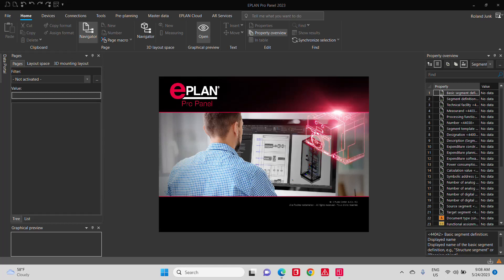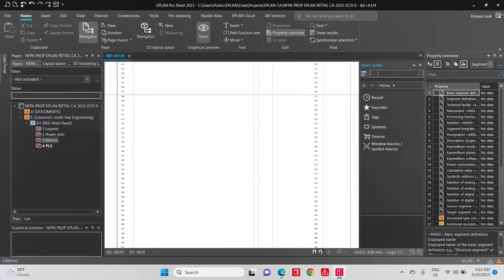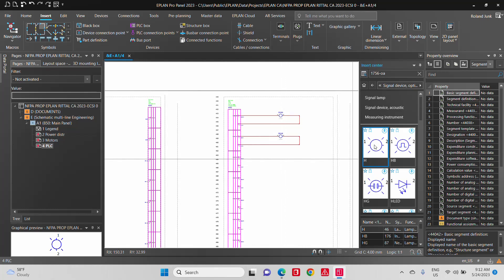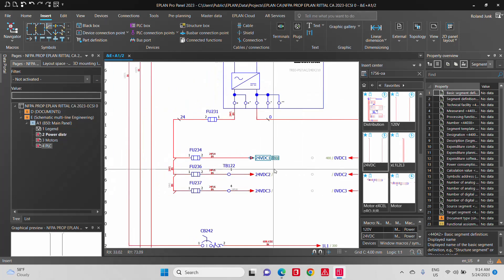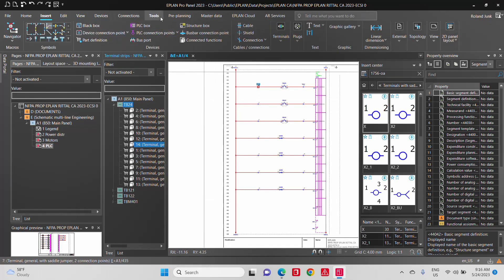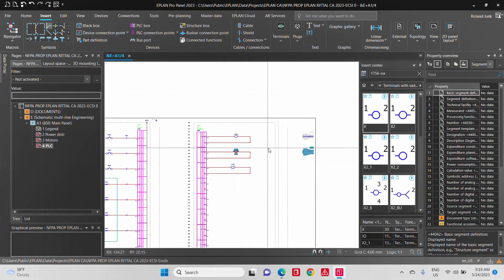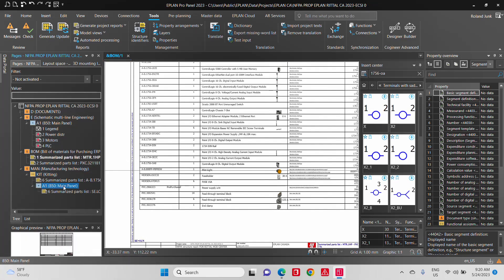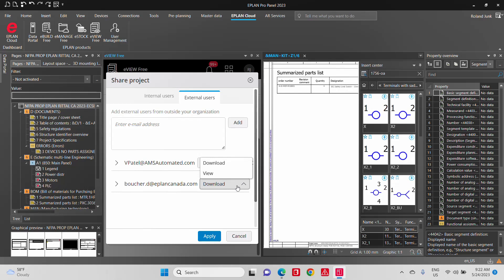EPLAN ProPanel Fundaments ECSI Level 0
Efficient engineering is when the plan becomes EPLAN. In other words Zero-in on EPLAN's Certified System Integrator level 0 (Make sure you got your EPLAN and have taken your Basic trainings Electric P8 Basic and ProPanel Basic)... Learn the EPLAN Fundamentals and This is what it get's you out of the box when you learn to use it in your first steps. With the ECSI program we help you progress from level to level to be more and more efficient. Here you can see, the Level 0 will get you a substantial saving on the engineering side simply because the Tool does the work for you.